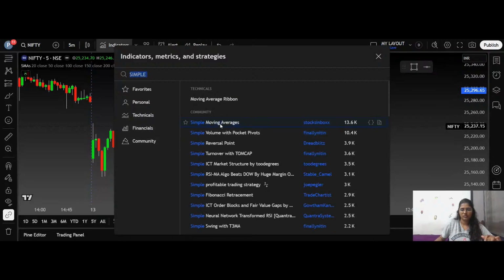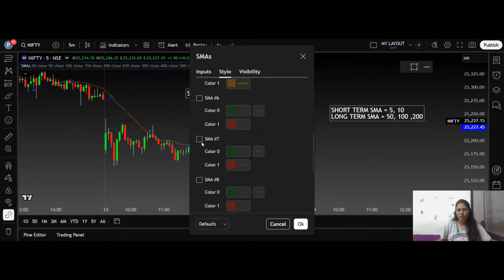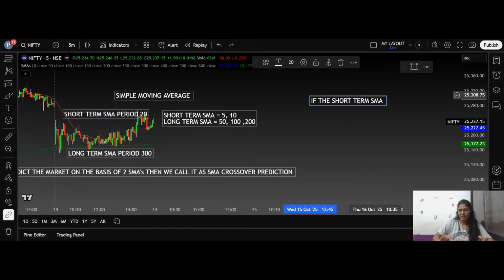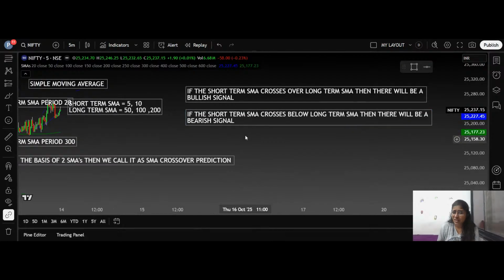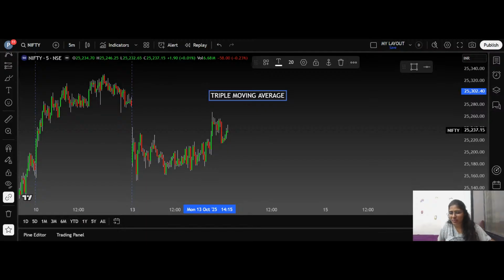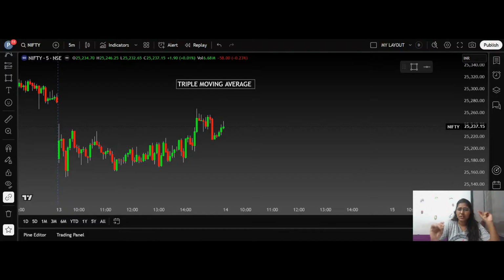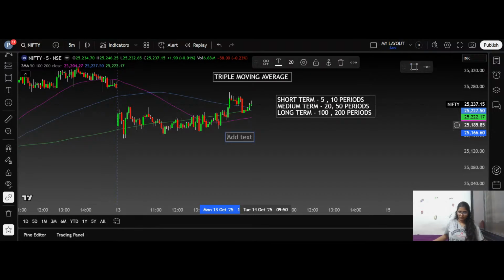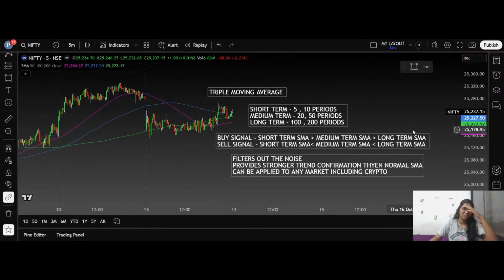TRIPLE MOVING AVERAGE - Stock Market Indicator in Tradingview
📈 Triple Moving Average Indicator Explained!
In this video, we’ll break down the Triple Moving Average (TMA) strategy — one of the most powerful trend-following indicators used by traders. You’ll learn how short-term, medium-term, and long-term moving averages work together to filter out noise and generate accurate buy and sell signals.

We’ll also discuss:
✅ How to set up Triple Moving Average in TradingView
✅ How TMA helps identify trend reversals
✅ Perfect settings for intraday and swing trading
✅ Live chart examples and practical trading tips

If you’re serious about improving your technical analysis skills, this video is a must-watch!

📊 Watch till the end for real-market examples and see how you can use TMA to increase your accuracy in trading.